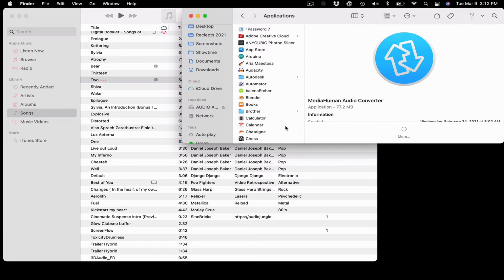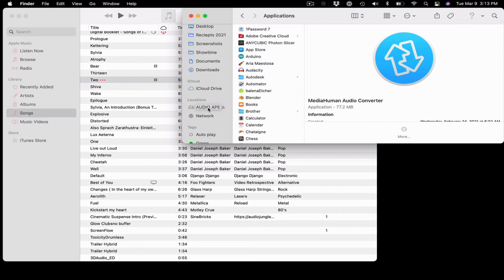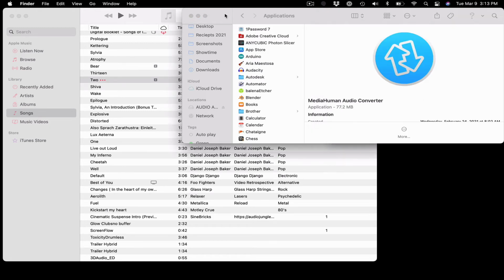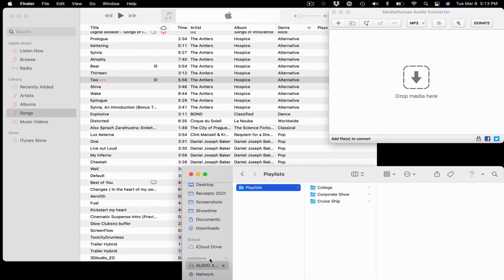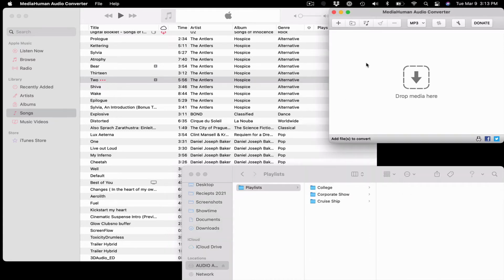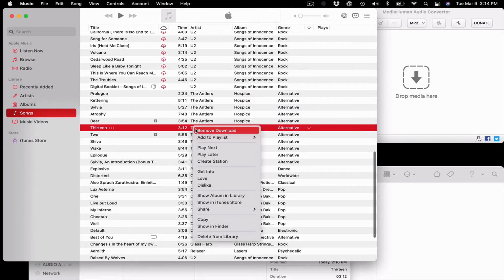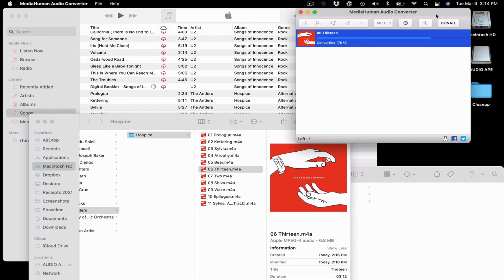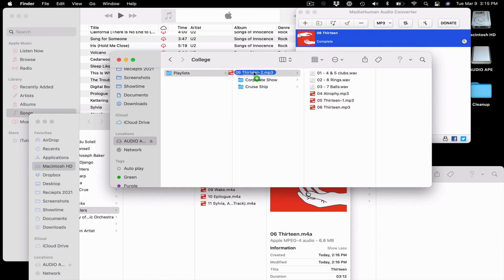Moving your Music Files to SD Card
Audio Ape Pro has a built-in standalone music player. It plays music off an SD card without the need for an external device.

In this video, we will demonstrate how to move, and if needed, convert your music files so the Audio Ape Pro's built-in music player can play them.